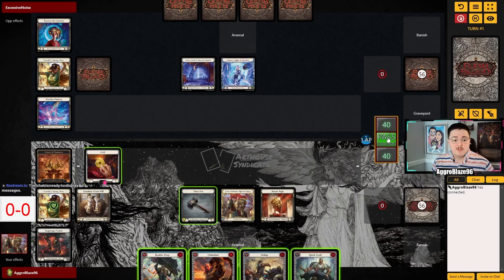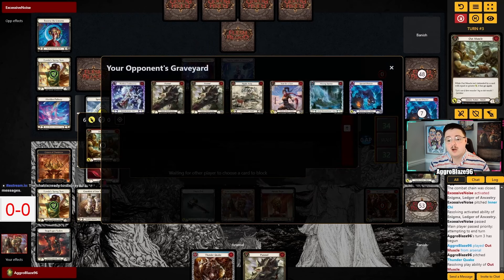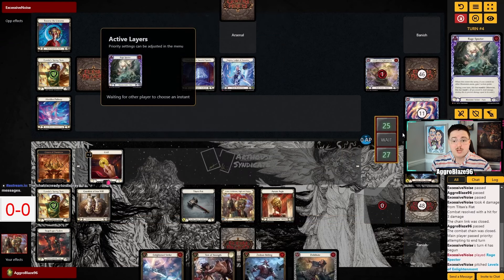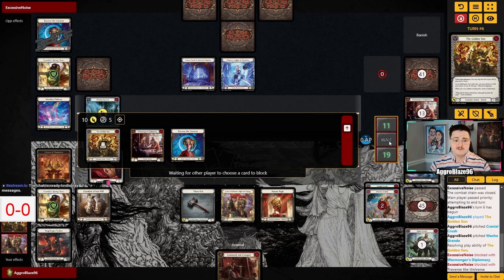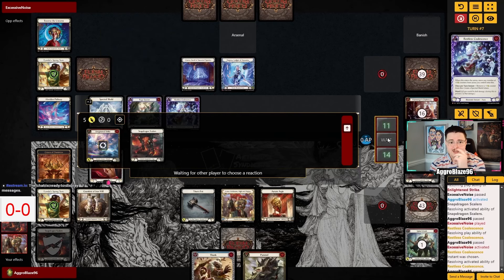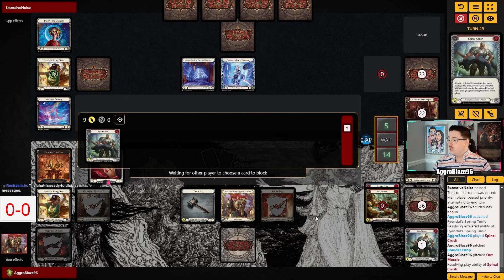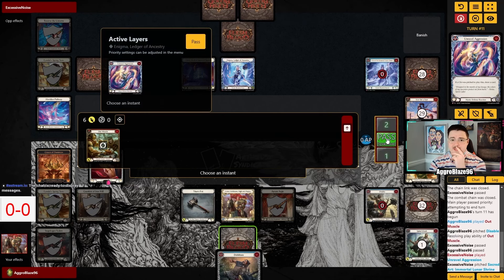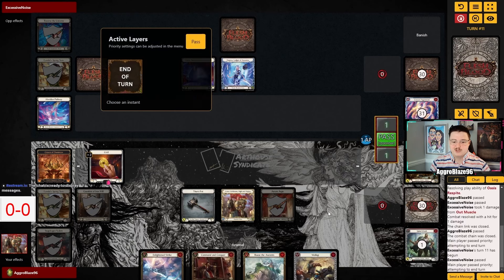Victor vs Enigma | Classic Constructed | Flesh and Blood TCG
0:00 Intro
0:52 Match
18:35 Match Review

List:
Made with ❤️ at the FaBrary

Goldhim Tunic

Class: Guardian
Hero: Victor Goldmane, High and Mighty
Weapons: Titan's Fist
Equipment: Aurum Aegis, Balance of Justice, Civic Steps, Crown of Dominion, Crown of Providence, Fyendal's Spring Tunic, Gauntlets of Iron Will, Nullrune Gloves, Snapdragon Scalers, Time Skippers

(3) Chokeslam (red)
(3) Command and Conquer (red)
(3) Crush the Weak (red)
(3) Enlightened Strike (red)
(3) Out Muscle (red)
(3) Pummel (red)
(3) Sink Below (red)
(3) Spinal Crush (red)
(3) Test of Strength (red)
(3) Trounce (red)
(3) Zealous Belting (red)
(3) The Golden Son (yellow)
(3) Boulder Drop (blue)
(3) Chokeslam (blue)
(3) Cranial Crush (blue)
(3) Debilitate (blue)
(3) Disable (blue)
(3) Macho Grande (blue)
(3) Rouse the Ancients (blue)
(3) Thunder Quake (blue)
(3) Thunk (blue)
(3) Visit Goldmane Estate (blue)
(3) Wallop (blue)